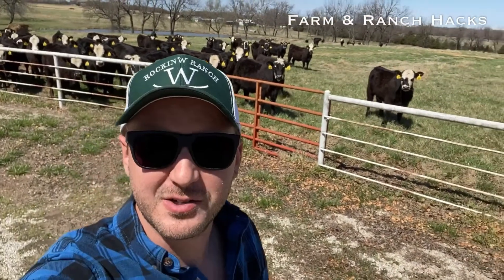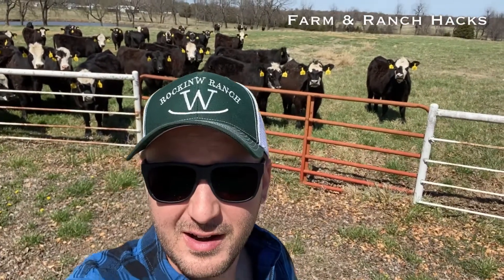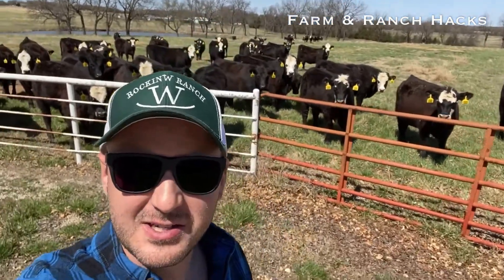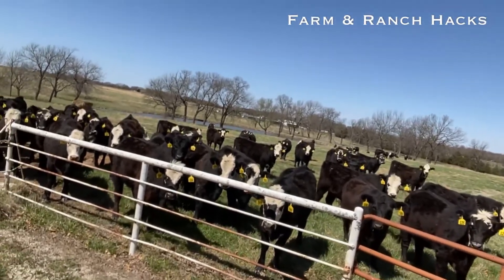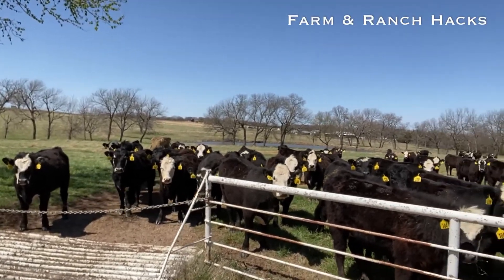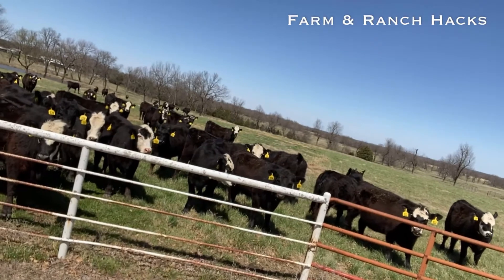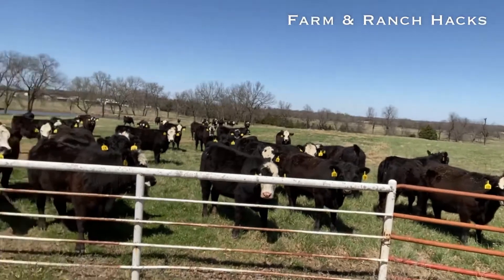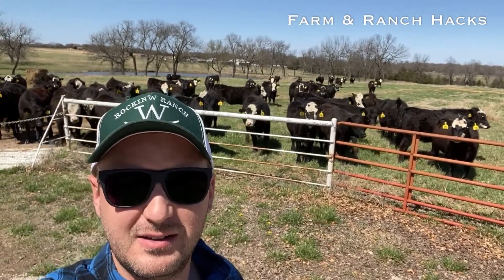Heifers for 2021 Rockin W AI Program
A look at our 2021 baldy heifers for breeding. These girls were all bred to a top notch low north weight angus bull and are now being cleaned up with LBW angus bulls. Should make a great set of cows for your ranch with low birth weight calves that grow quickly.